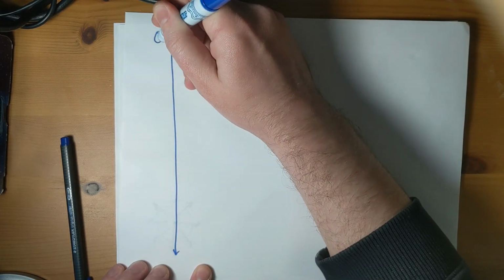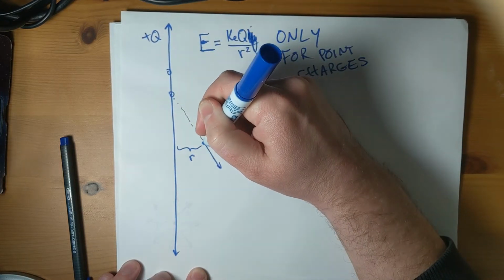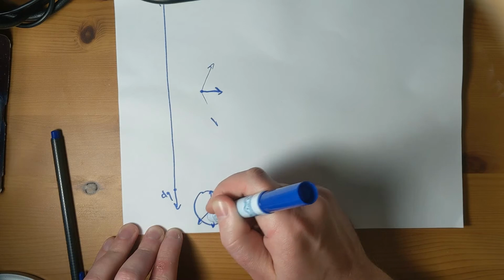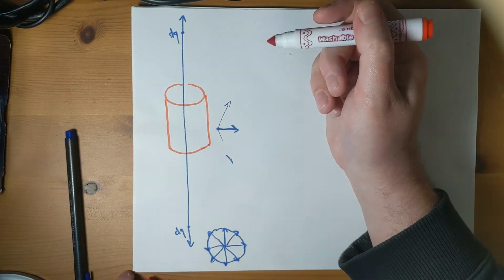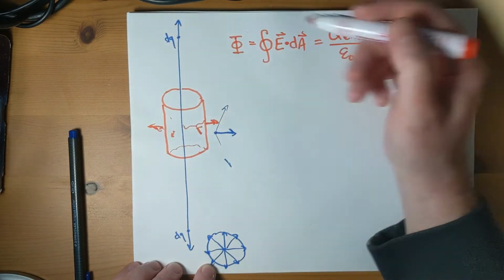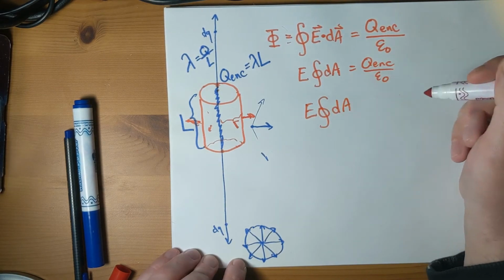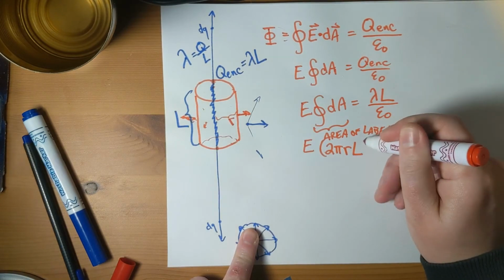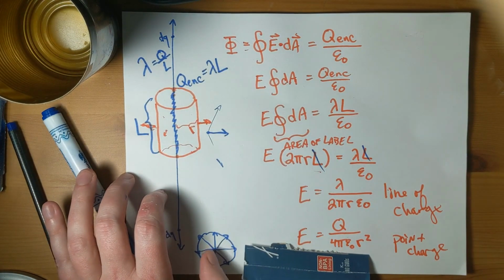Electric field due to an infinite Line of Charge! (infinitechargelines.com)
Notice, I never actually do an integral!